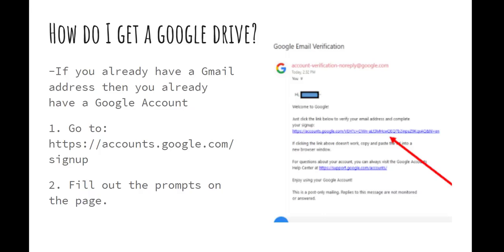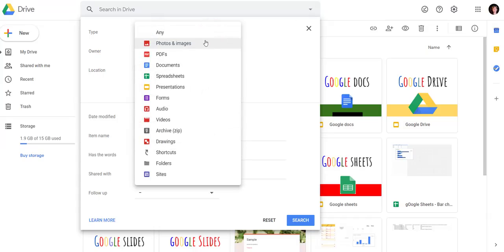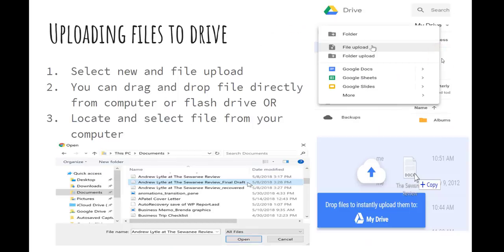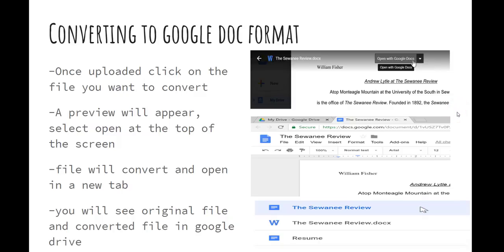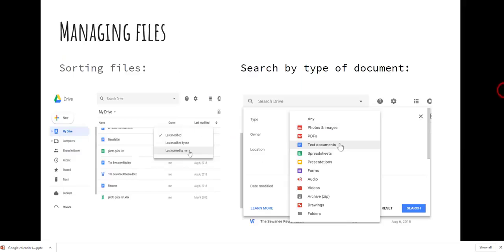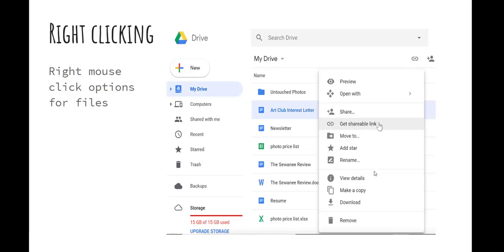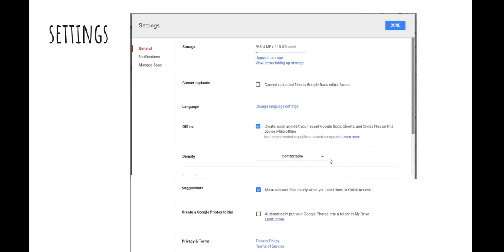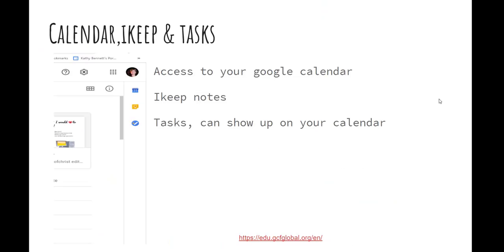Beginner's Guide to Google Drive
Salem Public Library presents our Tech Class series. In this episode, tech trainer Kathy Bennett covers a beginner's guide to Google Drive.